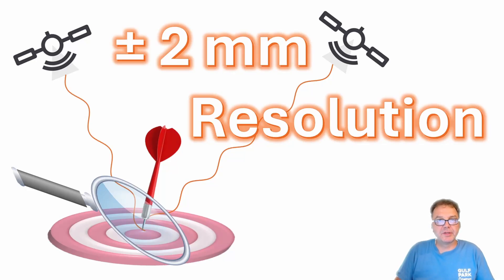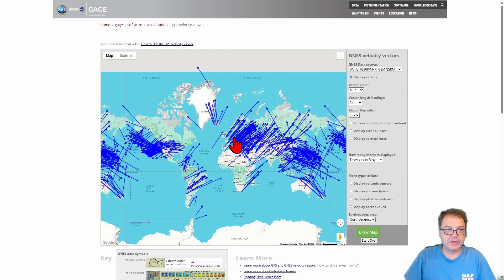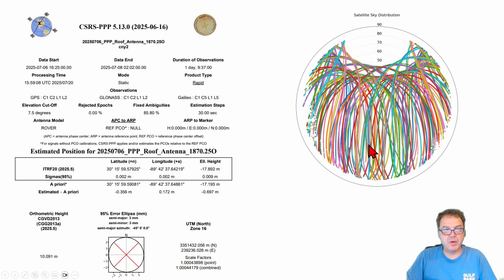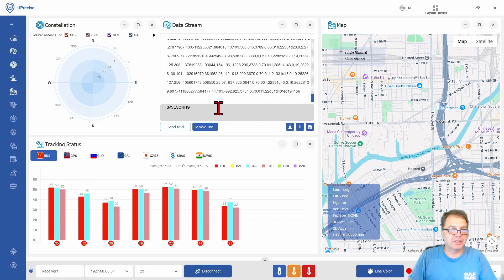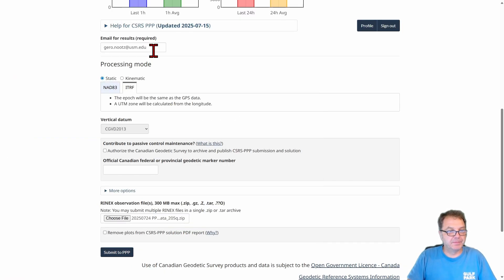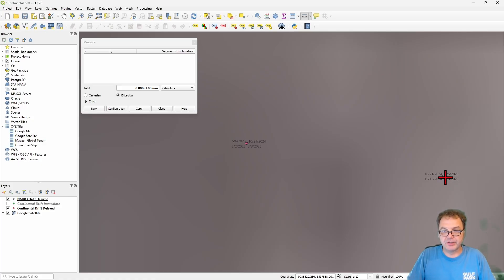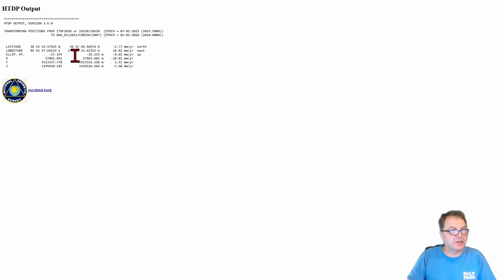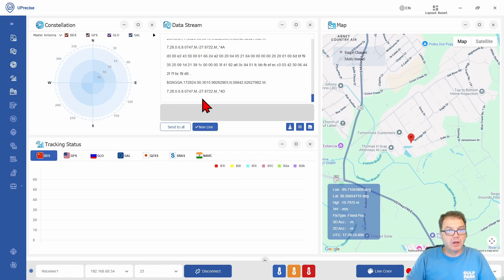Millimetre-level Geolocation Using Precise Point Positioning with Ambiguity Resolution (PPP-AR)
Precise Point Positioning with Ambiguity Resolution (PPP-AR) enables millimeter-level geolocation accuracy by post-processing GNSS data collected over extended periods without the need for a nearby base station. This level of precision allows for monitoring continental drift from the comfort of your home. While this video uses the Unicore UM980 GNSS model, the process of setting up other GNSS modules should be similar by consulting the user manual of their specific hardware on how to enable the output of raw data.
List of Commands to provide GNSS raw data:
FRESET (Factory reset to start with a blank sheet)
CONFIG SIGNALGROUP 2 (for UM980)
CONFIG SIGNALGROUP 3 6 (for UM982)
MODE BASE (Default base station configuration), not sure if it matters
OBSVMA 10 (Master antenna’s raw observation data)
SAVECONFIG (Save Configuration into non-volatile memory)

List of Commands to configure the base station with precise coordinates:
MODE BASE XXXXXX.XXX YYYYYYYY.YYYY ZZZZZZZZZZZ.ZZ (Use Earth-Centred, Earth-Fixed coordinates)
[or us lat/long but be careful the height is above sea-level, not above the ellipsoid!
MODE BASE 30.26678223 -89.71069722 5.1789 (Height is above sea-level, not ellipsoid!)]
RTCM1005 COM2 30 RTK base station antenna reference point (ARP) coordinates)